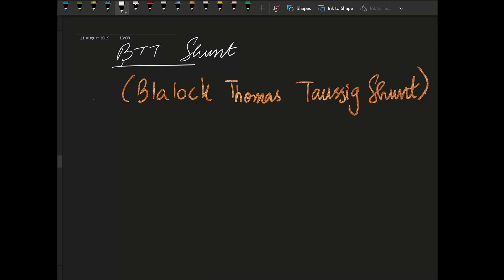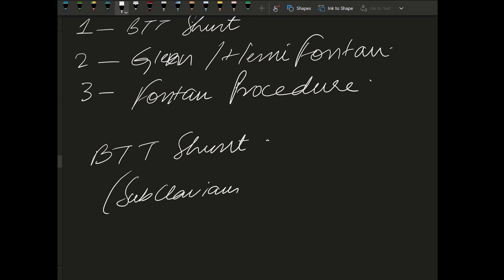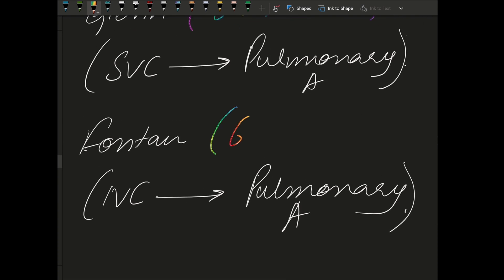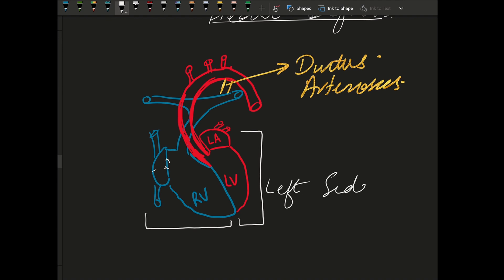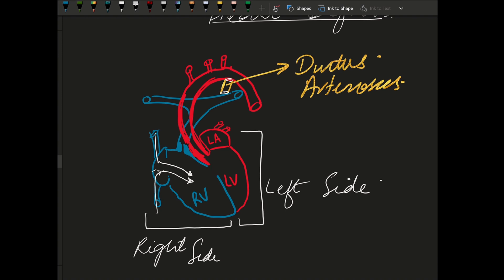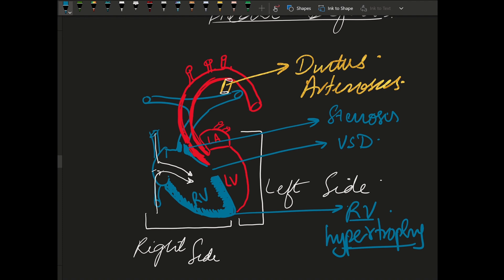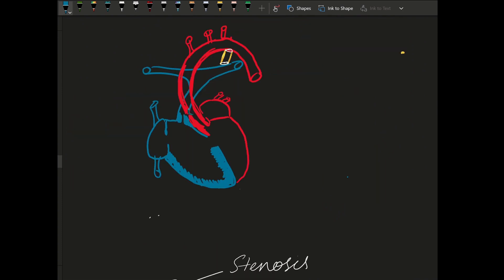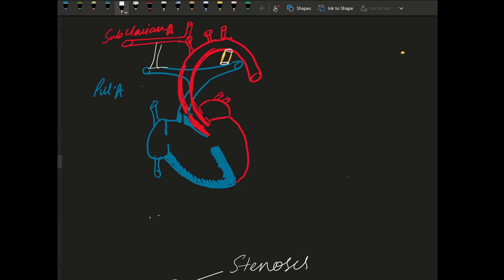Norwood Procedure and Blalock Thomas taussig shunt Lecture Video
Palliative treatment for teratology of fallot